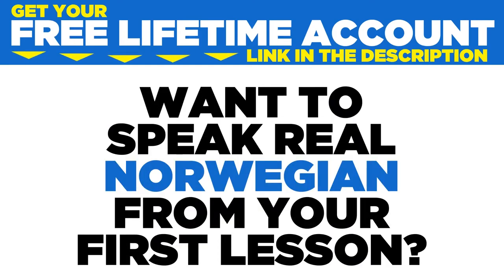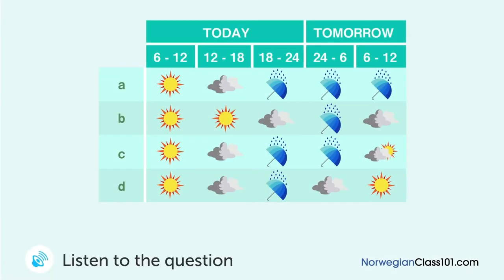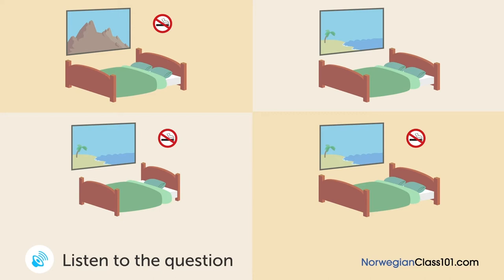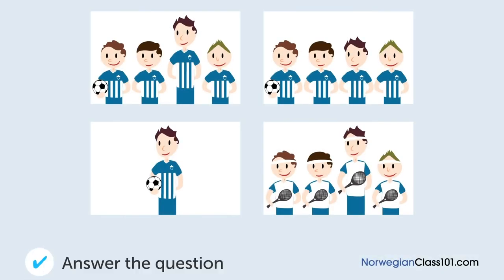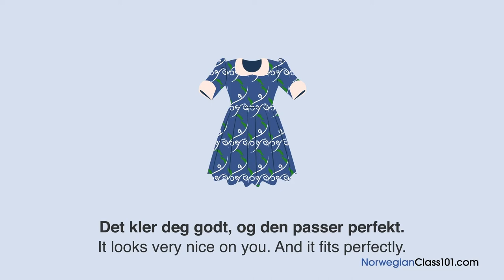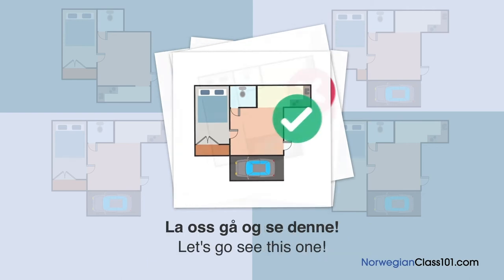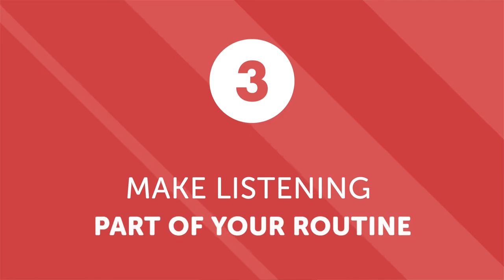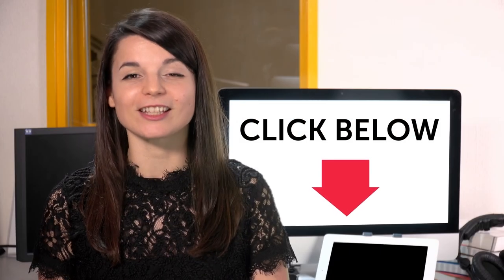1 Hour to Improve Your Norwegian Listening Skills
← Click here and get the best resources to learn in the most efficient way.
↓ More details below ↓

Step 3: Start learning Norwegian the fast, fun and easy way!

This video is for you because we will help you improving your Norwegian listenning skills!

You've decided to start learning Norwegian, so let's get you speaking like a Norwegian native speaker! In this video, you'll learn the most important survival phrases in Norwegian, all the phrases you need to know before you travel. If you want to start learning Norwegian, this video is made for you. Our host express themselves in simple Norwegian, with subtitles. This video will challenge your listening comprehension skills and help you progress in your Norwegian study.

This is the fastest, easiest way to pick up basic Norwegian!